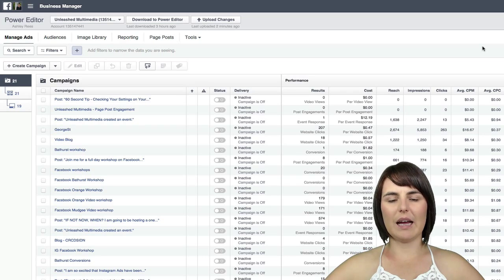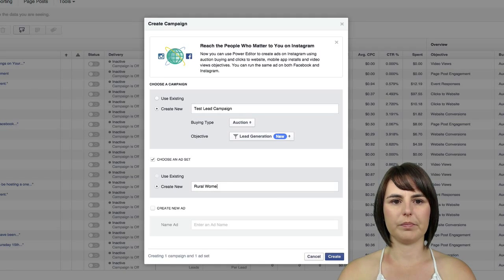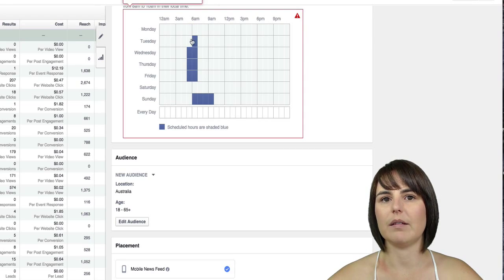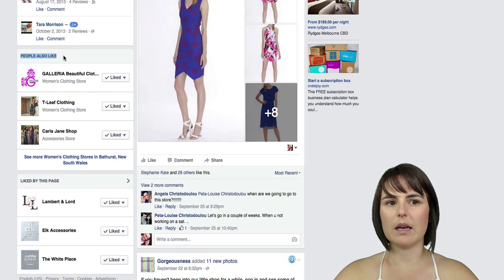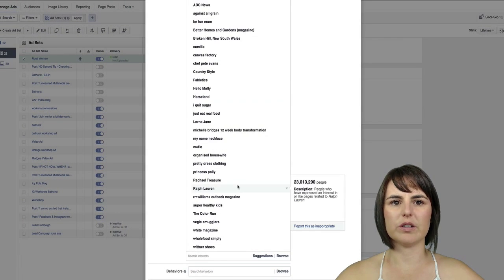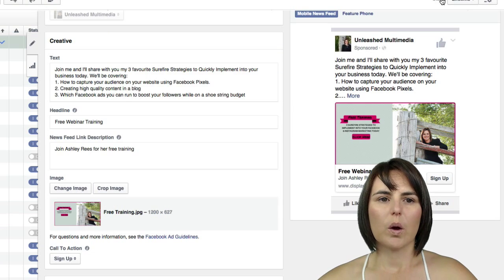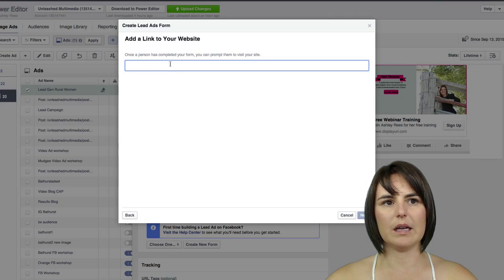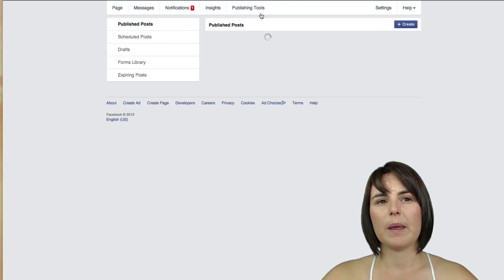How to Create a FacebookLead Generation Campaign